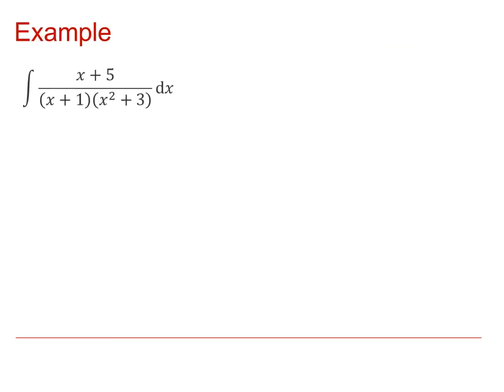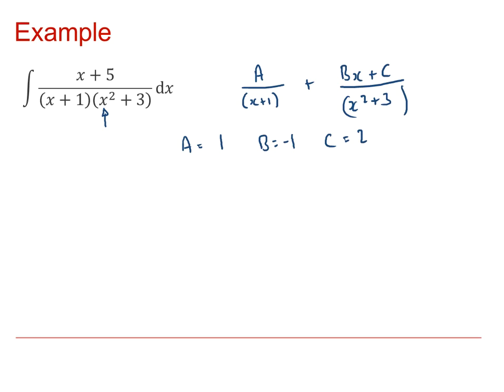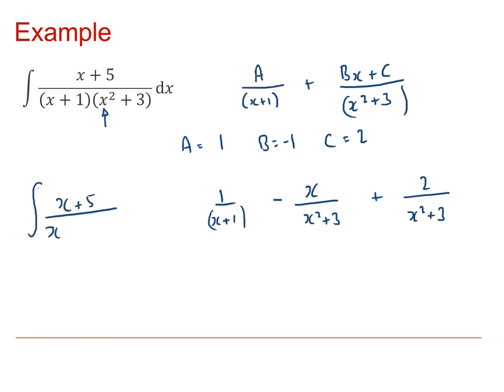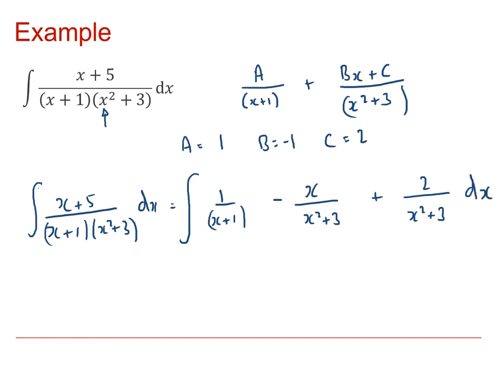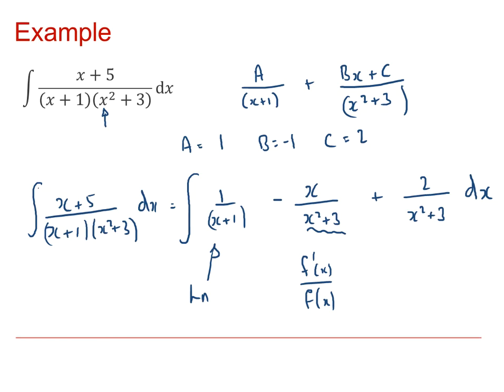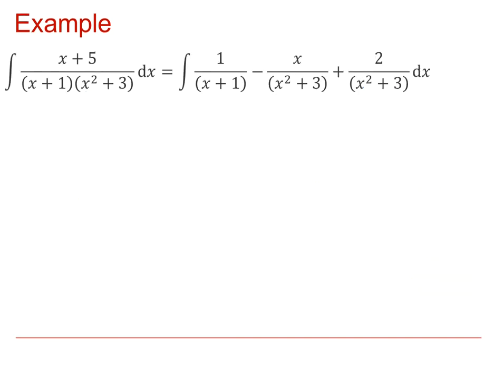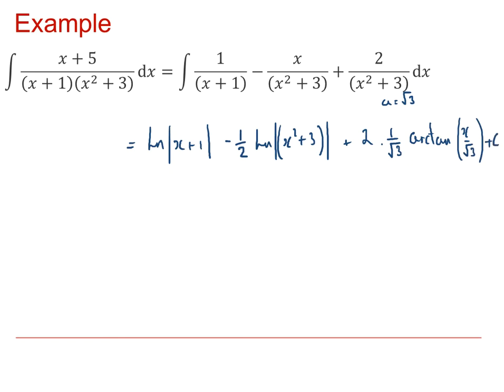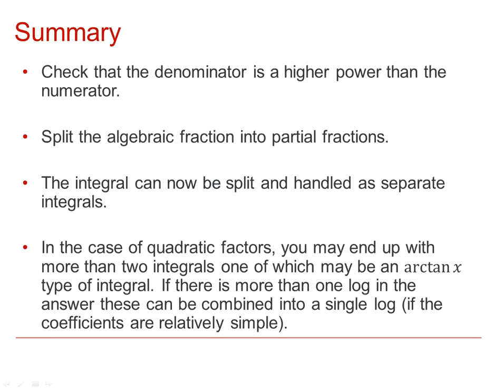AQA Core Pure Calculus 4-5